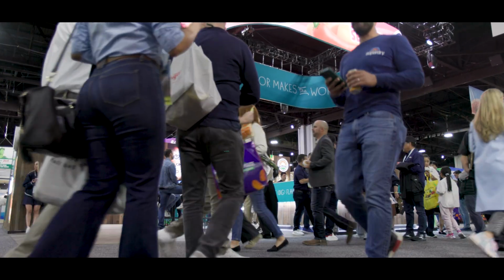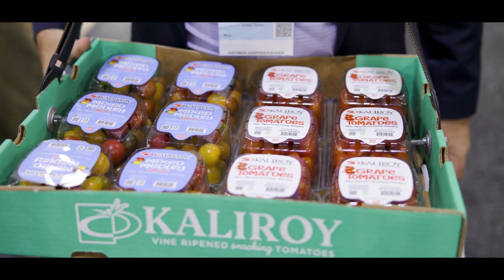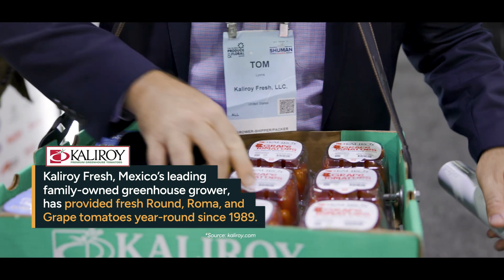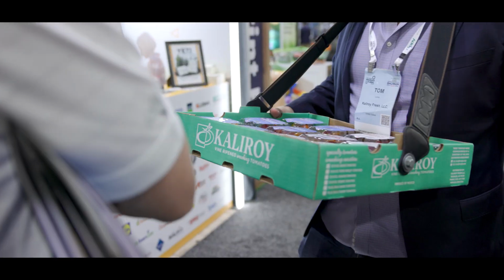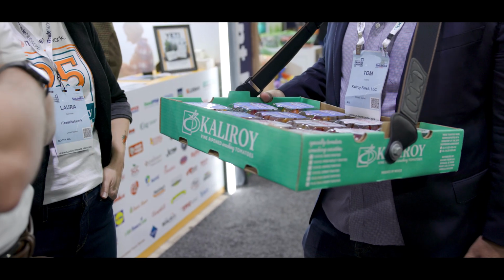How Kaliroy Simplifies Their Supply Chain with iTradeNetwork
“We’ve used iTrade for over 20 years—it saves us time, keeps everything consistent, and ensures buyers get what they need, when they need it.”

For 20+ years, Kaliroy has relied on iTradeNetwork to simplify supply chain management and eliminate inefficiencies.

- Seamless Buyer & Seller Interaction – Real-time visibility into quantities, prices, transit status, and invoicing
- Time-Saving Automation – Replacing endless email chains and PDFs with a centralized system
- Improved Accuracy & Consistency – Ensuring orders, shipments, and payments match seamlessly
- Reliable, Year-Round Supply – Full control over the supply chain, giving buyers confidence in on-time, in-full deliveries